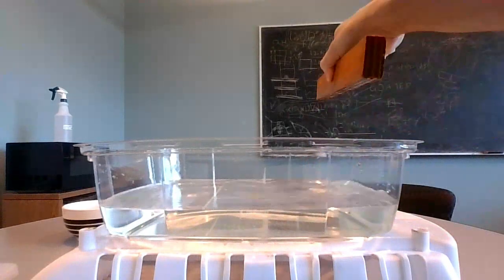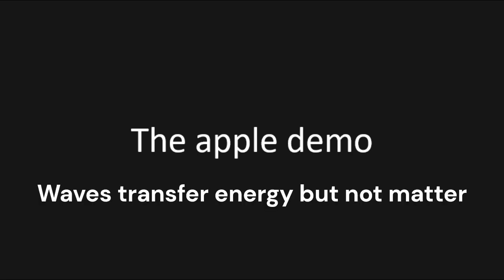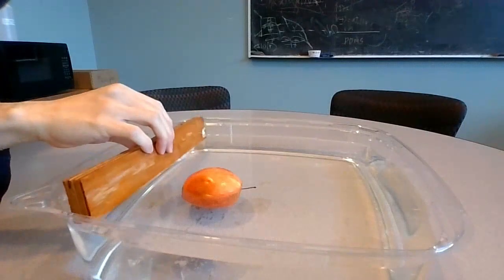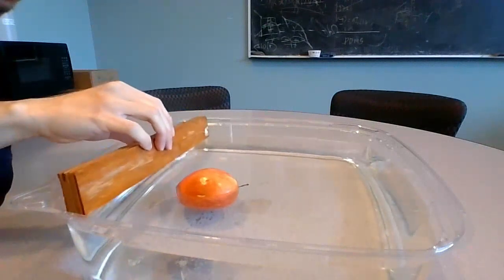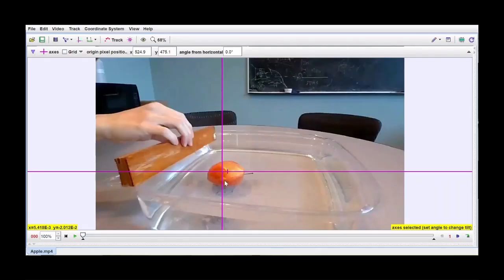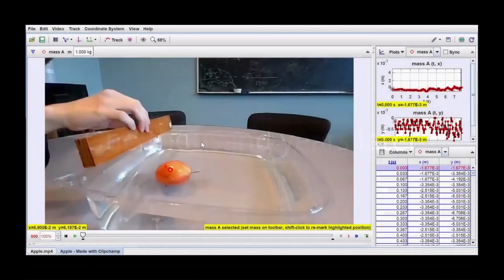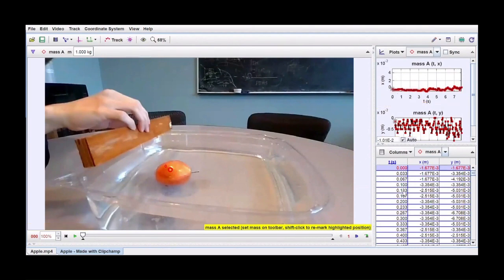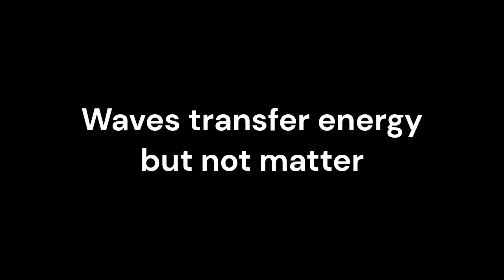Waves and Energy Transfer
Have you thought about waves and what does it mean that they transfer energy, but not matter? This simple demo will help you answer this question. We also recommend to explore PhET simulation: Wave on a string